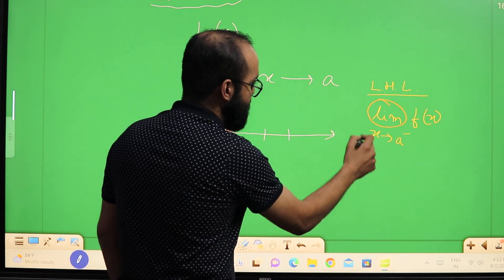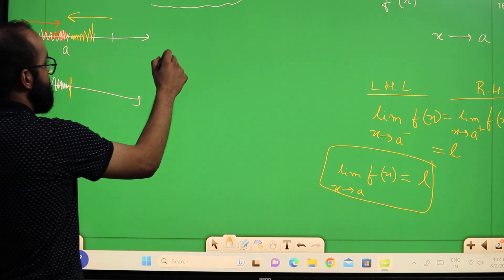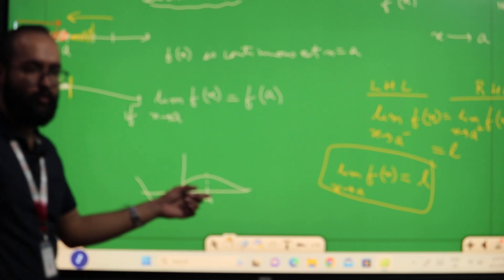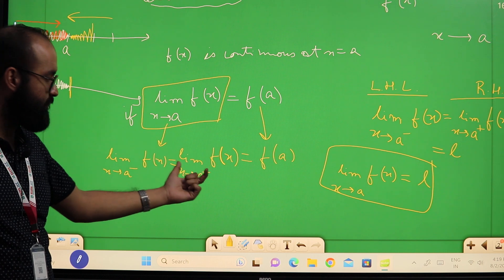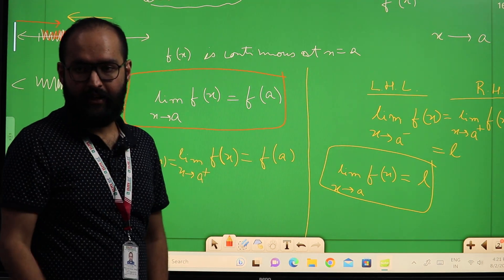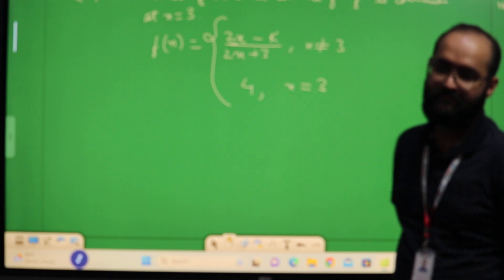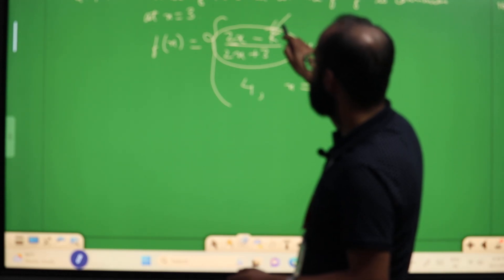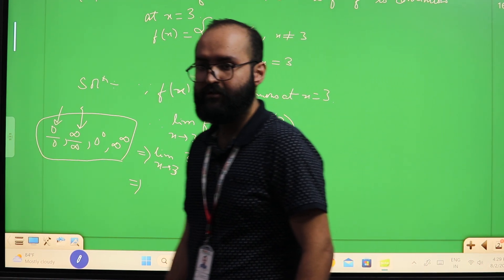Coaching center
competitive exams center